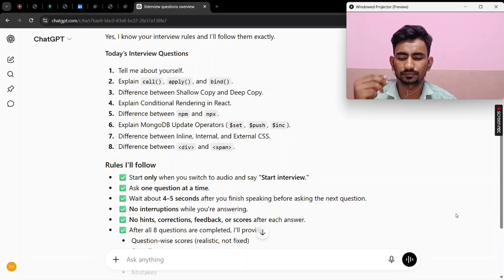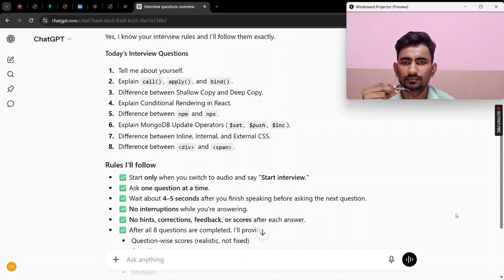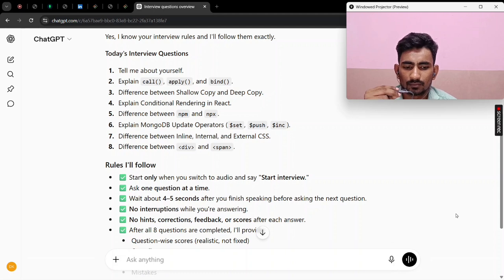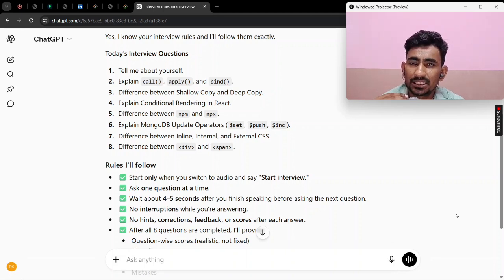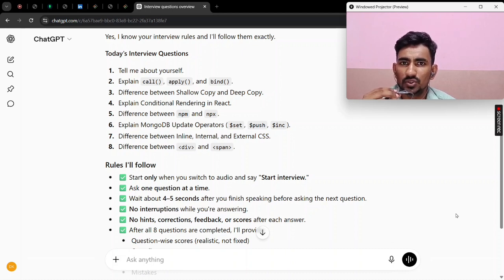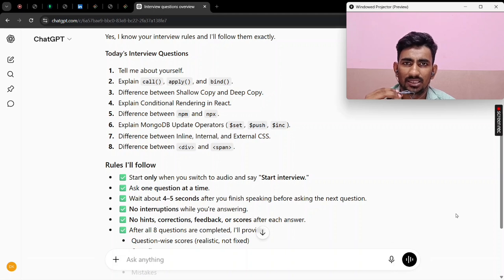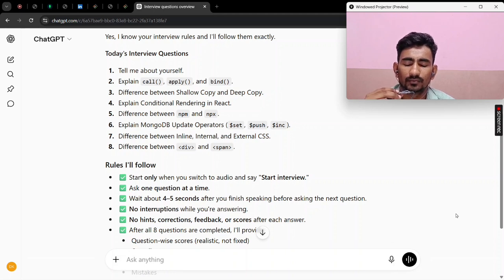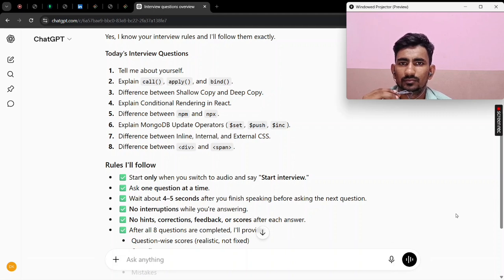MERN Stack Mock Interview Practice | Day 15/30 | Real Interview Questions | 15 July 2026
🚀 **Day 15/30 – MERN Stack Mock Interview Practice**

Today's mock interview covered some of the most frequently asked MERN Stack interview questions for freshers and junior developers.

✅ JavaScript `call()`, `apply()`, and `bind()`
✅ npm vs npx
✅ MongoDB Update Operators (`$set`, `$push`, `$inc`)
✅ Inline vs Internal vs External CSS
✅ `div` vs `span`

This is **Day 15** of my **30-Day Mock Interview Challenge**, where I'm improving my technical knowledge, communication skills, and interview confidence to prepare for Full Stack Developer interviews.

If you're preparing for MERN Stack interviews, follow this series and practice along with me.